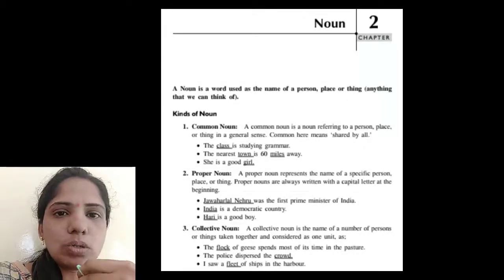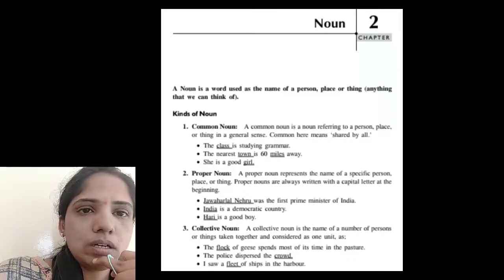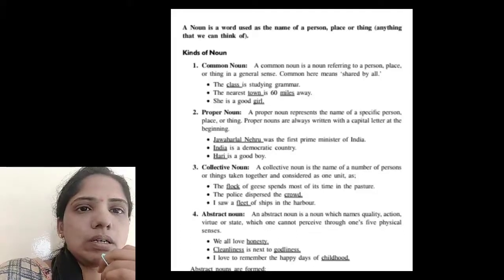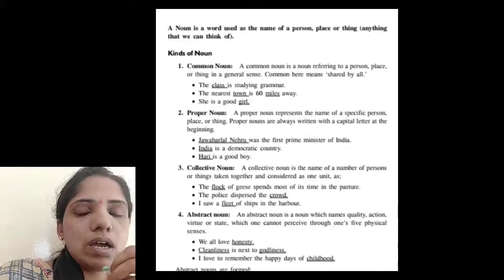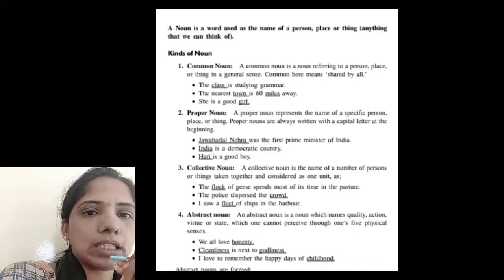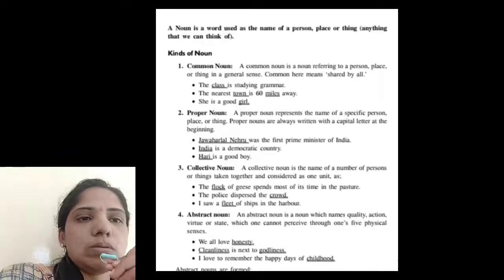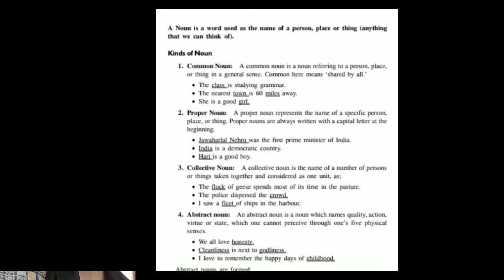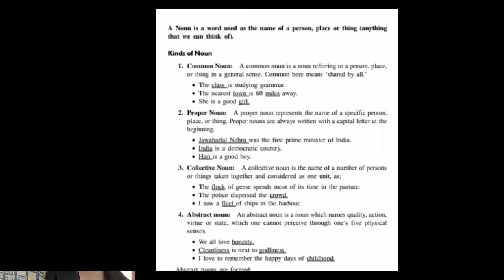NOUN KIND S